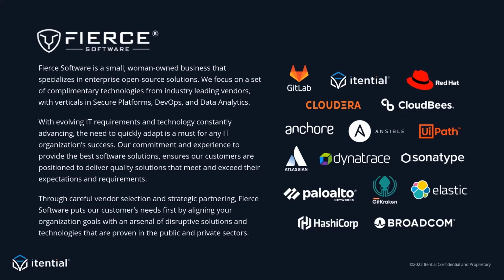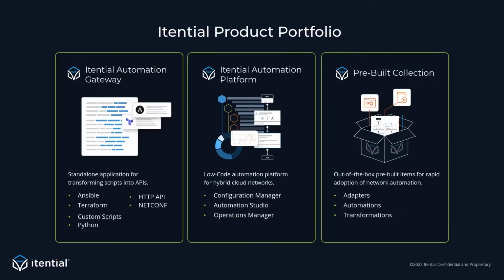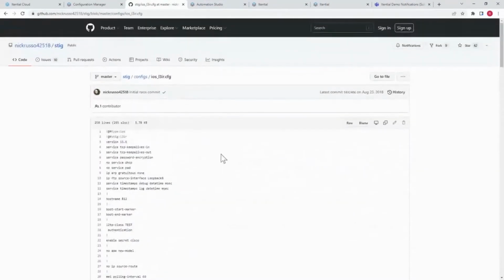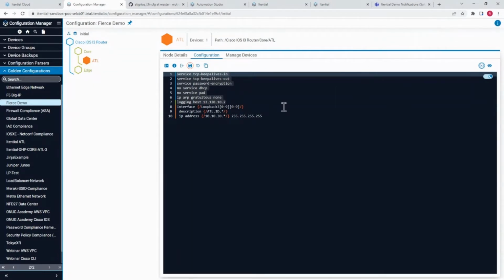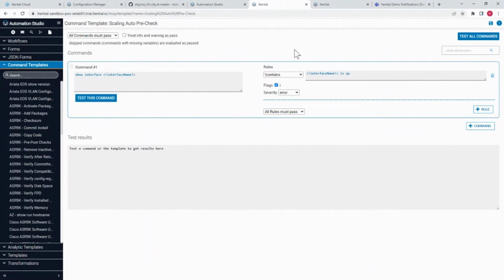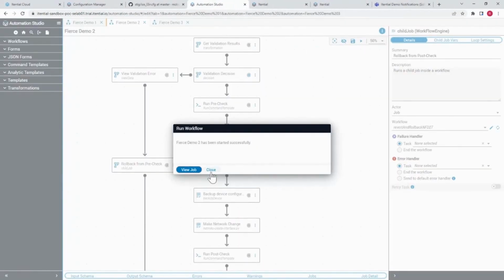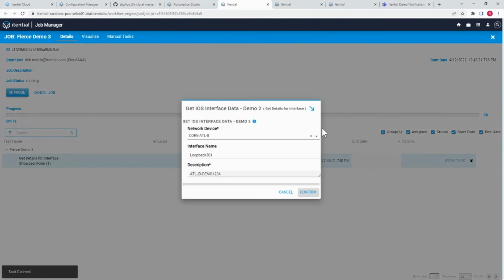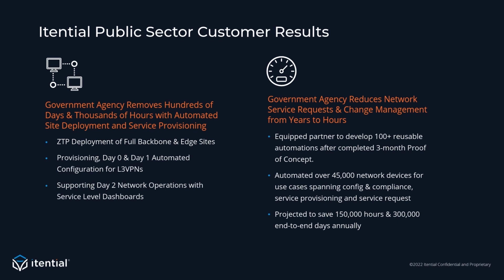How to Automate Network Services & Ensure Configuration Compliance with Itential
Visibility into your network, consistent uptime, network modernization, and cyber defense are all top priorities for the Public Sector. Automating network services requests and driving a proactive set of Golden Configurations across all your networks allows Public Sector and enterprise organizations to reduce costs, improve internal customer experience, mitigate outages, improve consistency, and reduce security issues. Itential provides a flexible and easy-to-use network automation platform that ensures your network is configured properly, always stays in compliance, and reduces human errors that lead to security lapses.

This recorded, one-hour webinar demonstrates:

• A technical overview of the Itential Automation Platform.
• Benefits of using the Itential Automation Platform to automate multi-vendor and multi-domain networks.
• How to extend the use of the Itential Automation Platform across your entire environment and organization.
• Customer use cases of how the Itential Automation Platform is helping Federal Government Agencies automate network changes and deliver improved security for the Public Sector.